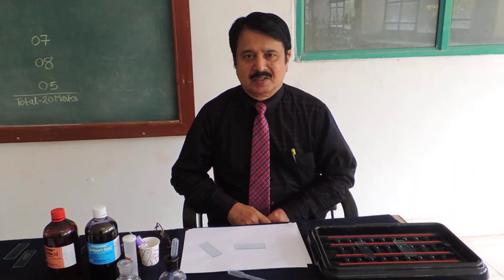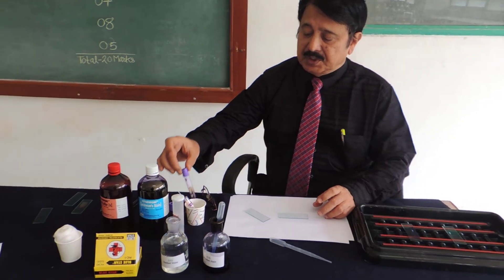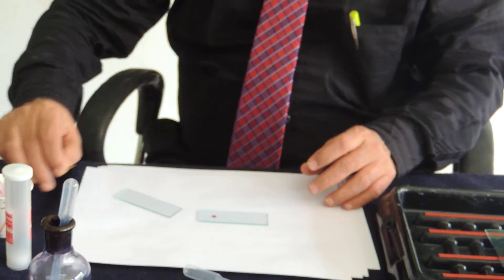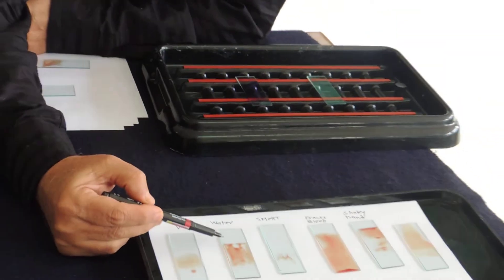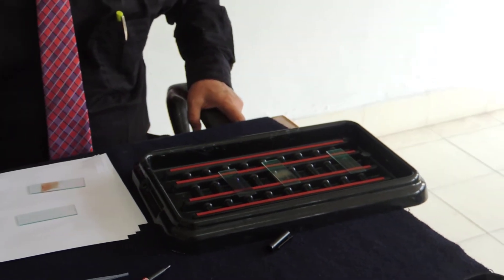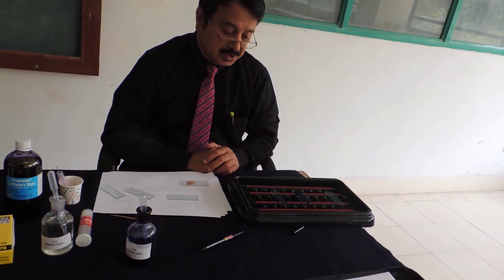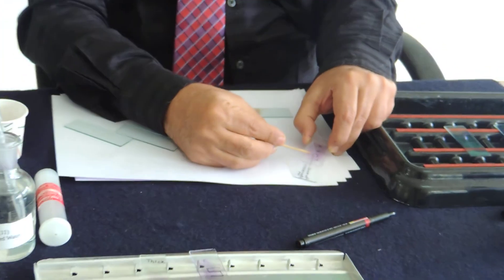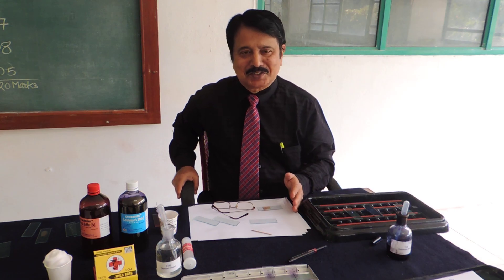Pathology practical Peripheral ,Blood Smear Method (Technique) Dr.Sanjay Deshmukh, M.D. . Professor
Rapid Revision of Pathology -series for Examination preparation.
. Emphasis on preparing for Answering Pathology Practical Examination: Viva Questions, Specimens, Instruments
 and hematology and Spotter.
CBME patten Questions and Answers,
OSPE Stations as NMC Pattern
Peripheral Blood Smear Preparation
Method of Peripheral Blood smear
PBS
PS
Blood smear
Pathology practical
Pathology slide preparation -smears
Blood smear
Peripheral smear
DMLT Practical.
Paramedical course videos.
Paramedical practical.